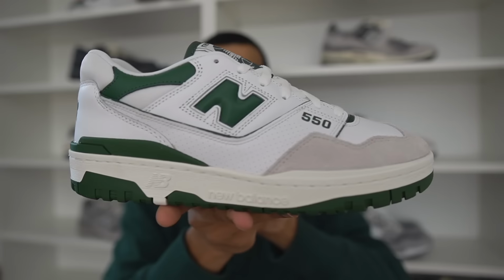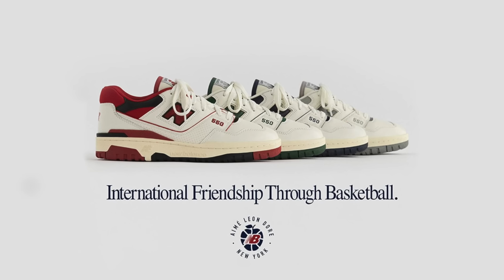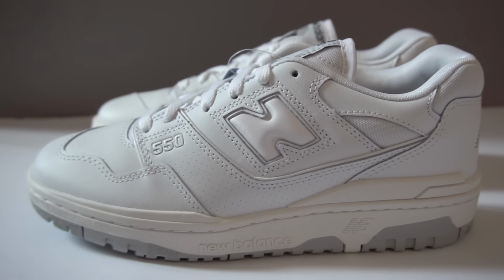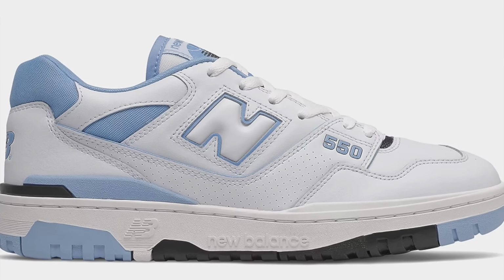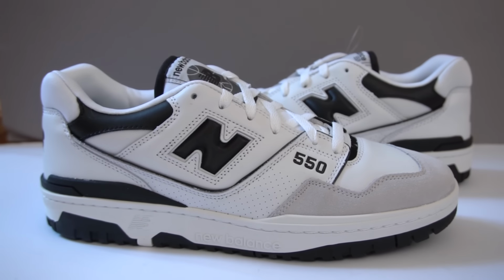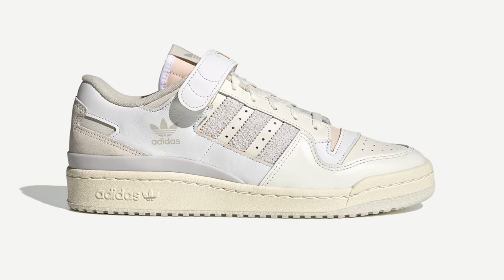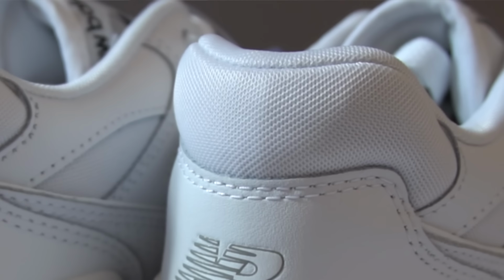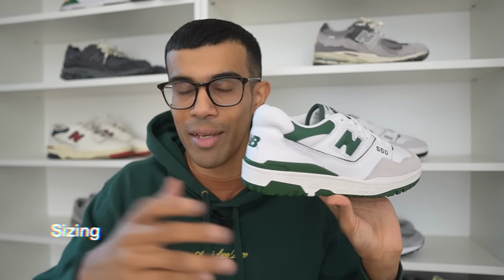EVERYTHING YOU NEED TO KNOW ABOUT THE NEW BALANCE 550 - SIZING, COMFORT - BEST EVERYDAY SHOE?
In this video I tell you everything you need to know about the New Balance 550. This is one of the most popular and wearable shoes on the market right now. I tell you about New Balance 550 sizing, how comfortable they are, what the quality of the shoes are like and why the New Balance 550 is simply one of the best sneaker options for daily use.

My equipment